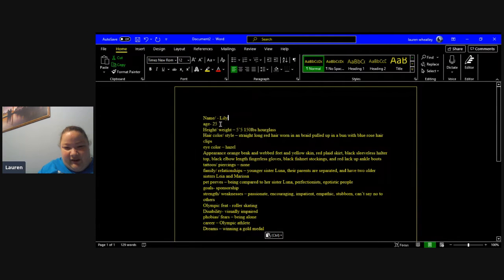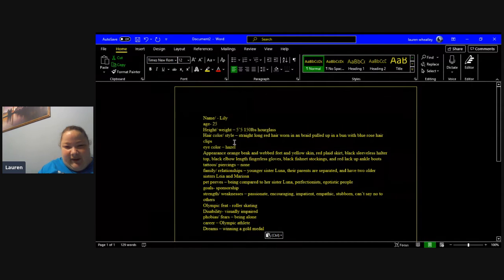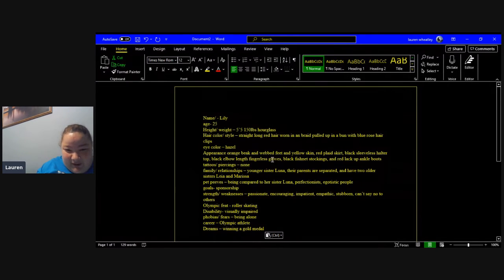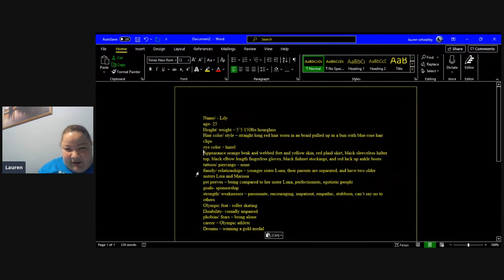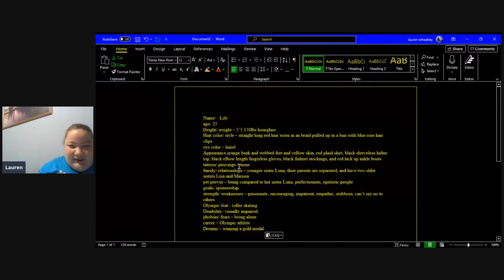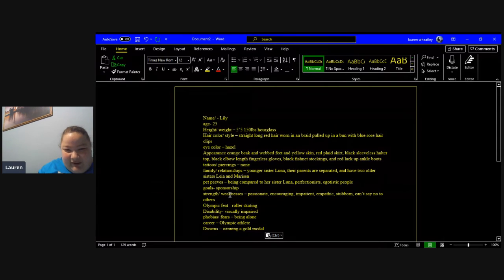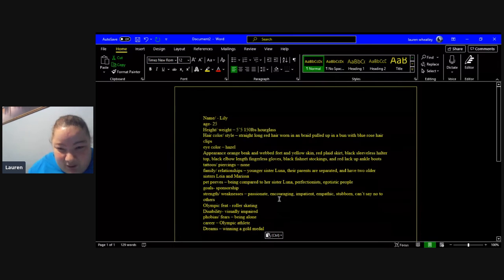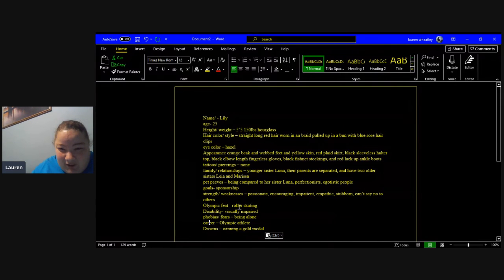Character Creation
Realm of Enchantments Anthology Deadlines for submission April 1, 2022

YouTube: (1) Author Lauren Adele - YouTube